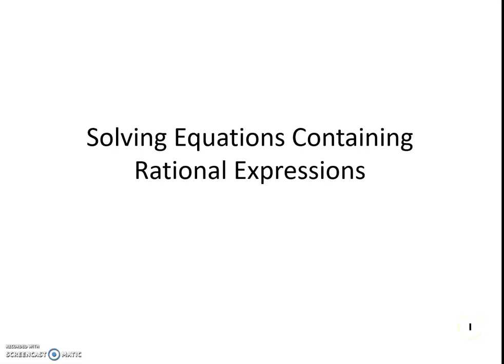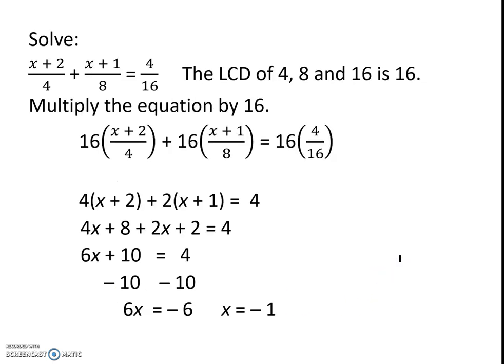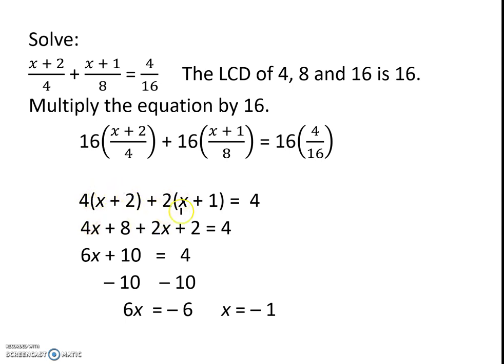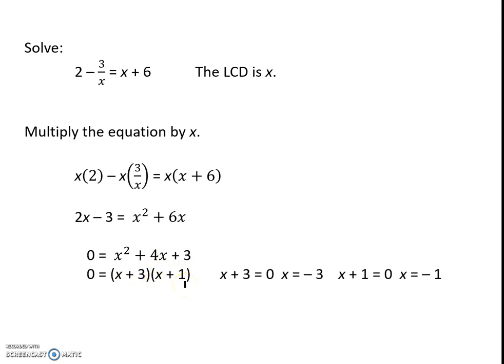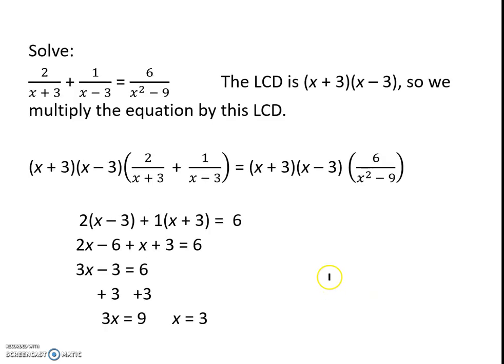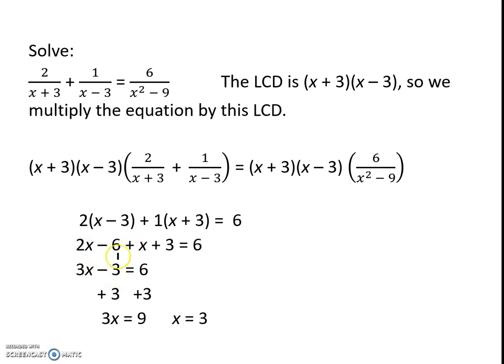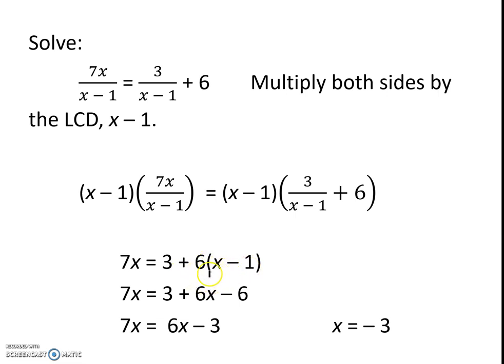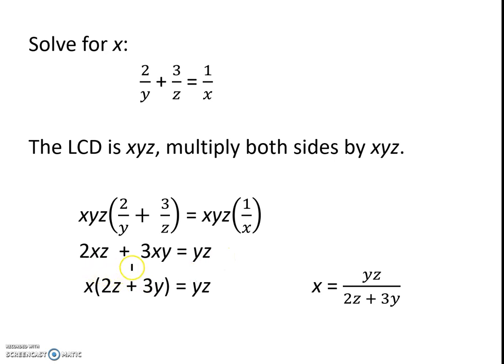Solving Equations Containing Rational Expressions